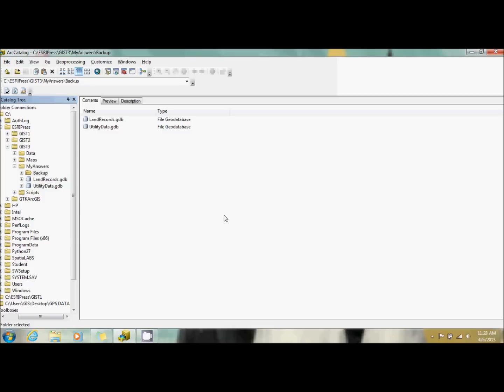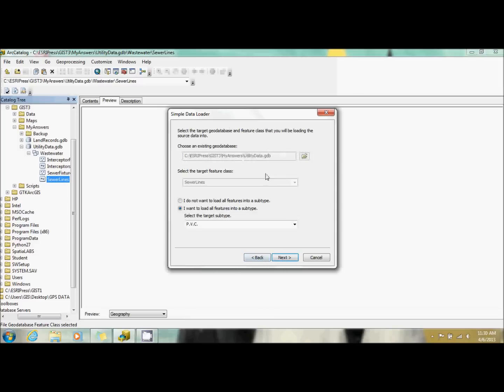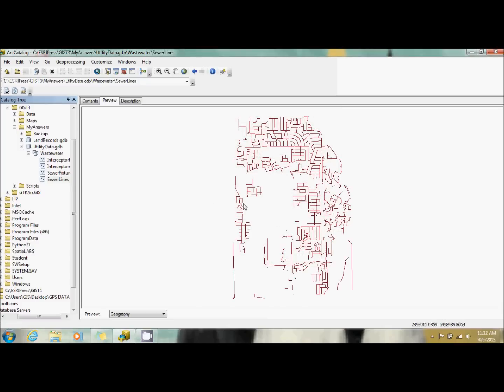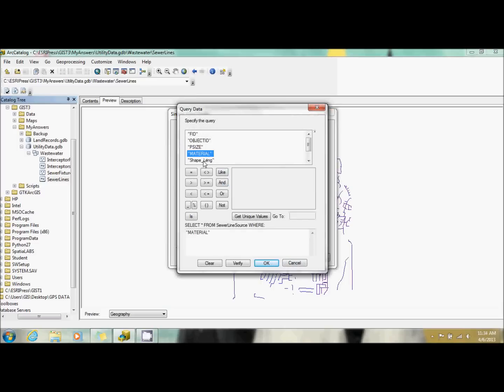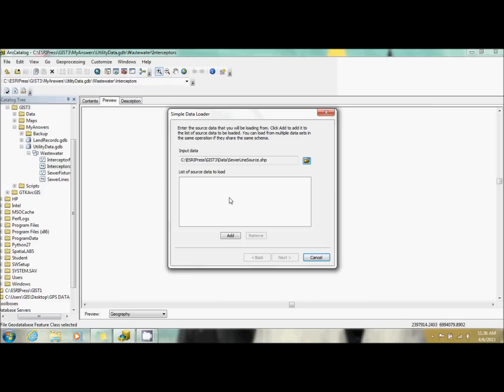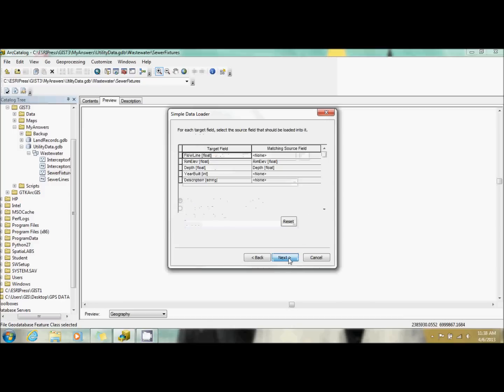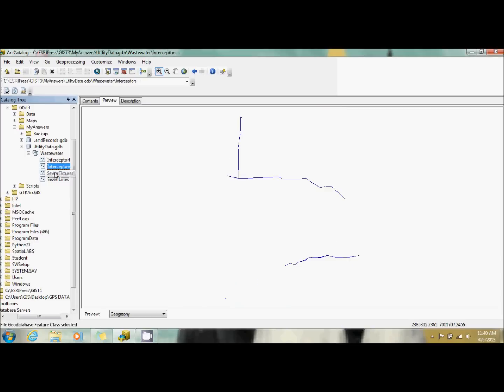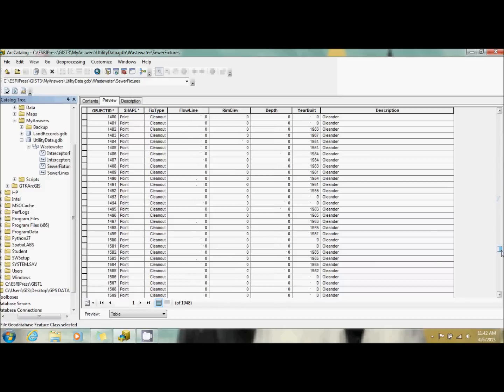Tutorial 3-2: Populating geodatabase subtypes